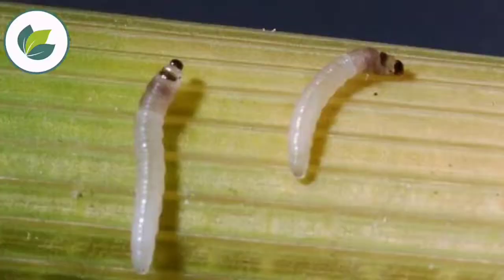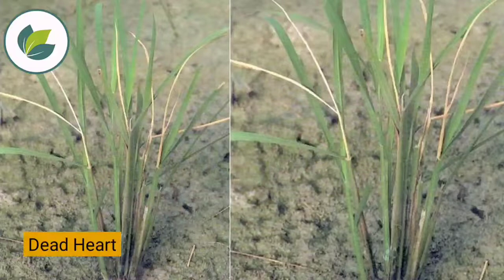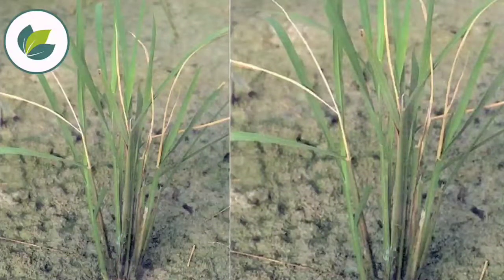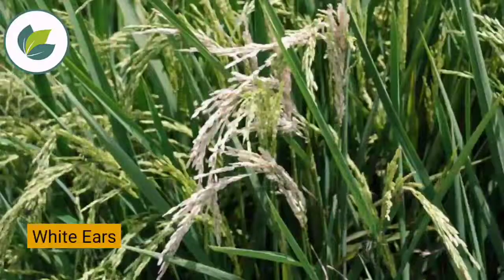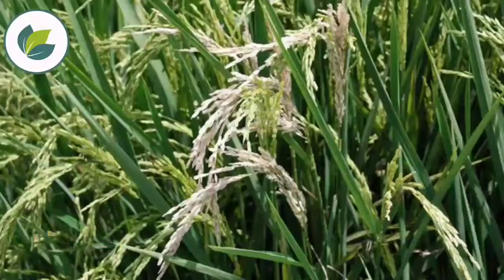Stem Borer Management In Paddy | Information| Krishi Network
Stem borer management in paddy

Dear Farmers,
Welcome to Krishi Network.

In this video we are going to discuss about Stem borer management in paddy.

Dear farmers,
Due to the attack of stem borer larvae dead Heart if the infestation takes place in the early stage of the growth and white ears if infestation of pest occurs at the later stages of growth.
To prevent stem borer attack avoid application of higher dose of nitrogenous fertilizers. Before transplanting clip off tip of the seedlings (to remove egg masses).
Release Trichogramma (egg parasitoid) 30 days after planting @ 2 CC (40 thousand egg parasitoids), thrice at weekly interval (during morning or evening hours by tying under the leaf surface facing outside).
Apply Chlorantraniliprole 0.4% GR @ 4kg/ acre by mixing in sand or Urea fertilizer and broadcast.
When the pest infestation appear in field spray plants with Flubendiamide 480 SC @ 20 ml/ acre or Chlorantraniliprole 18.5% SC @ 60ml/ acre.

Thanks